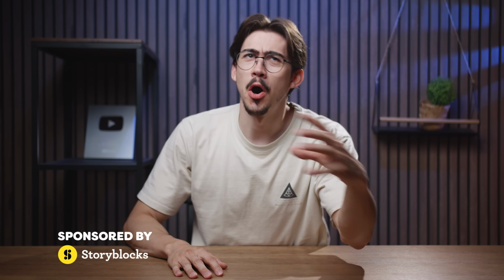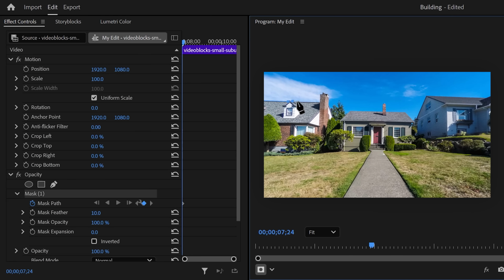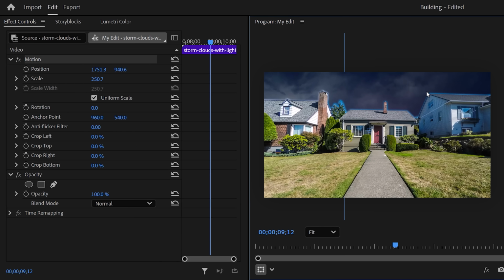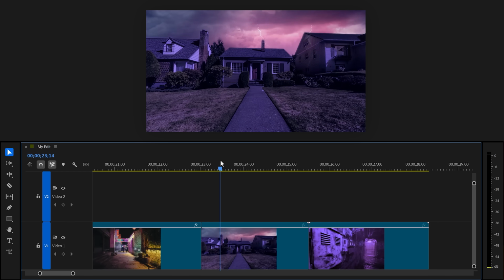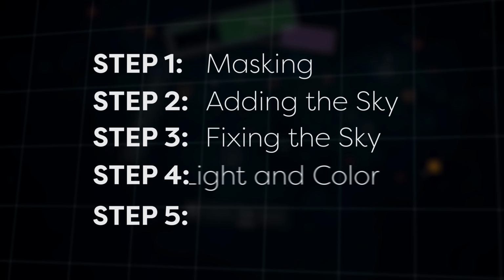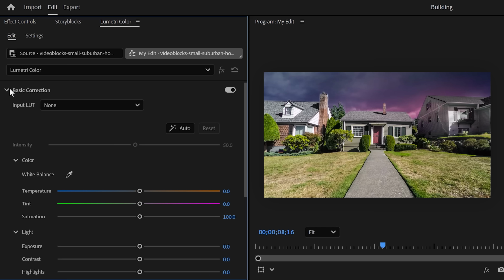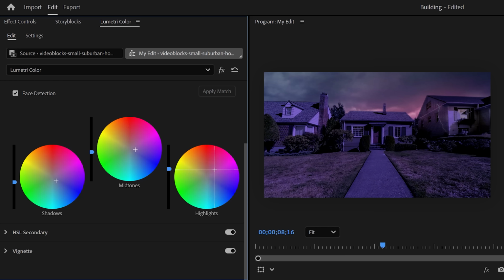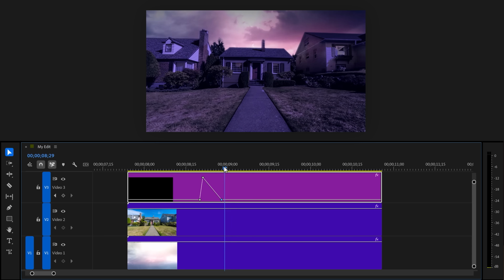Make CRAZY VFX In Premiere With THIS EFFECT!